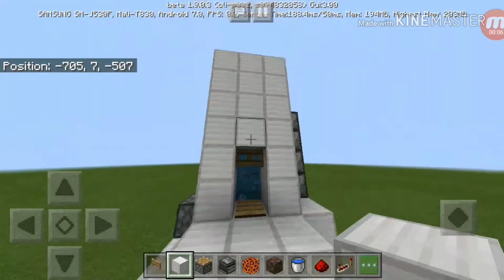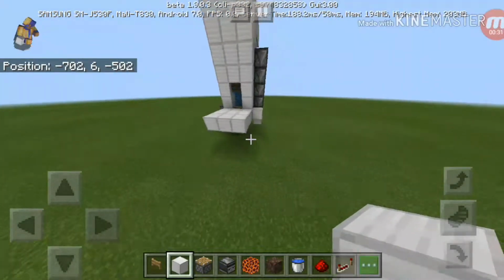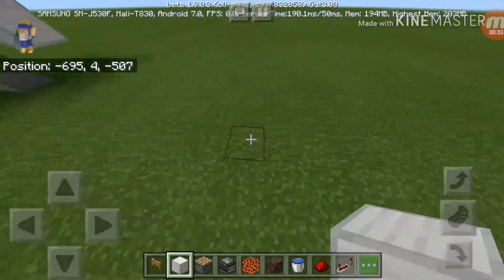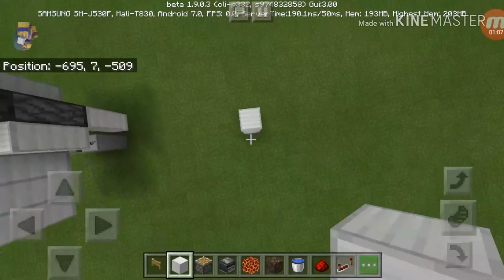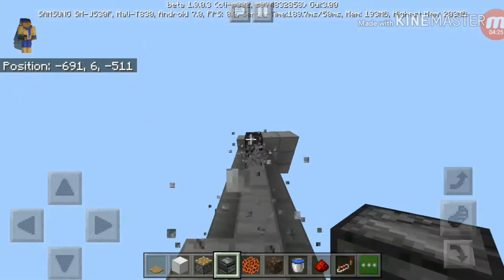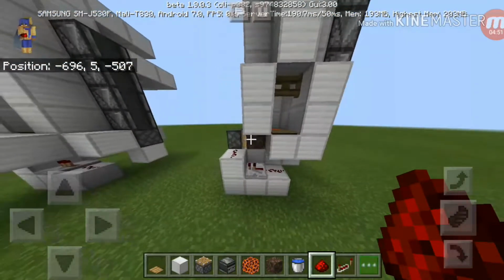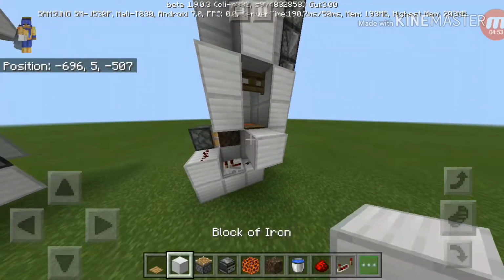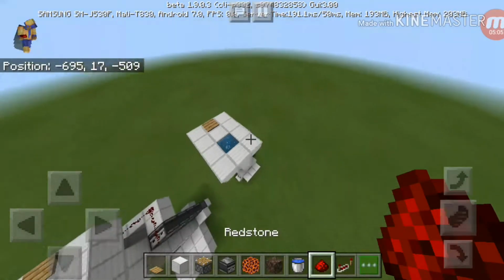Anotha water elevator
Hey guyz in this video i will be showing a water elevator enjoy
Intro by Renderforest.com